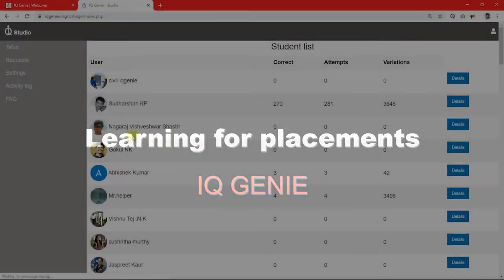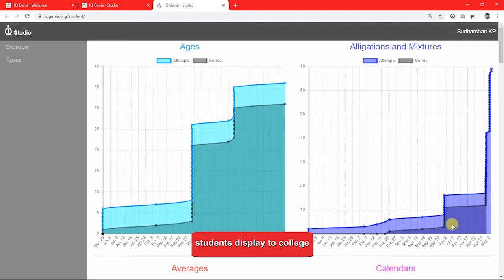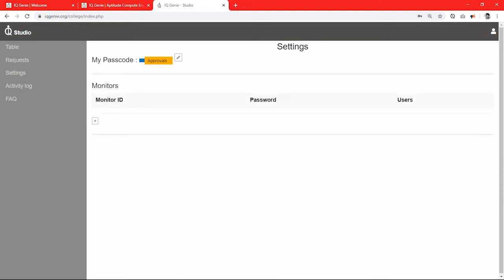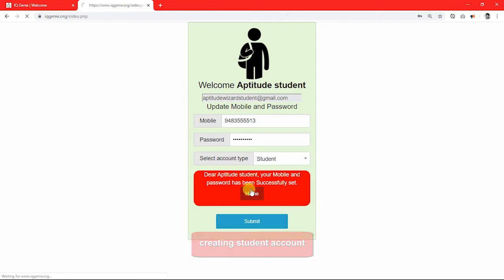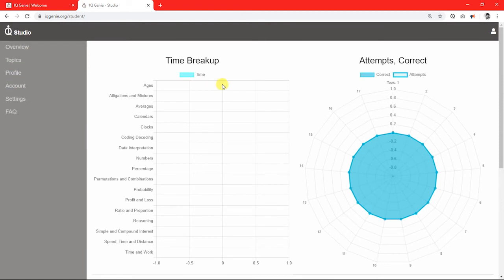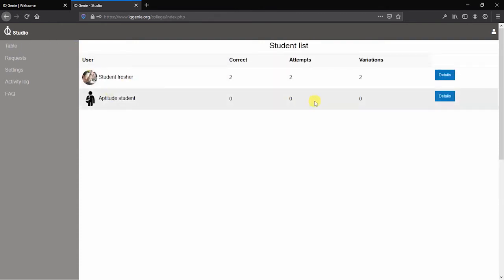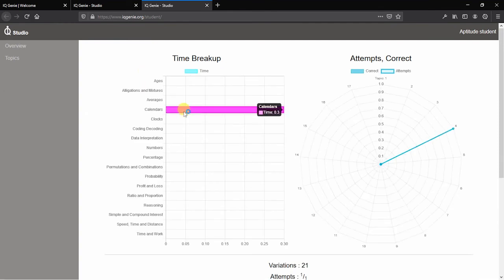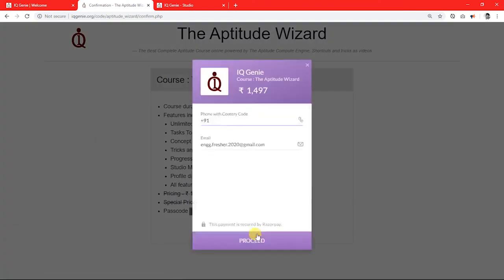IQ Genie - placement training documentation for college and student setup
Workflow online to set up an account with IQ Genie. Realtime demo of use of the application.